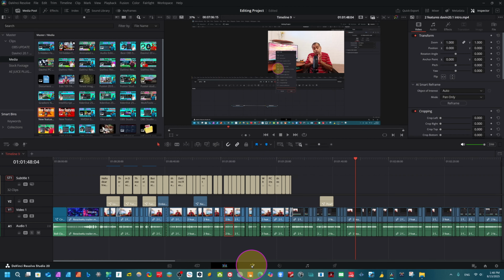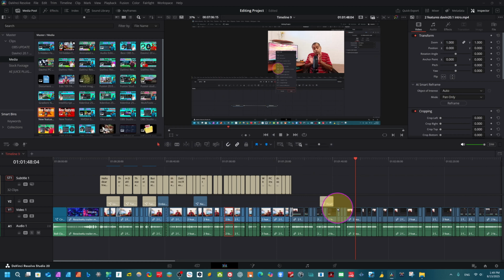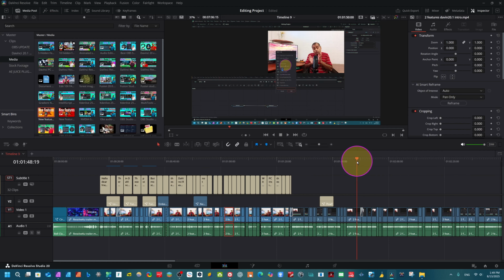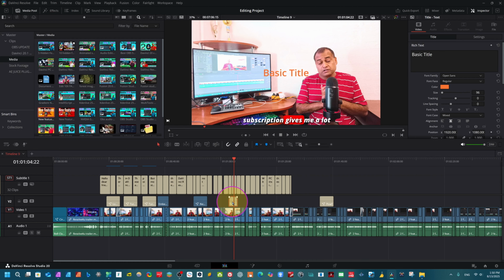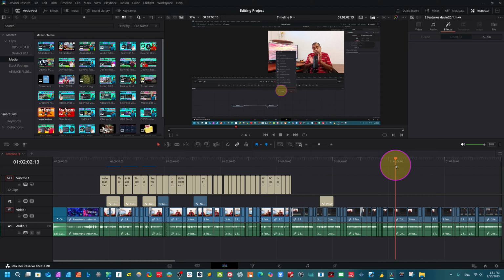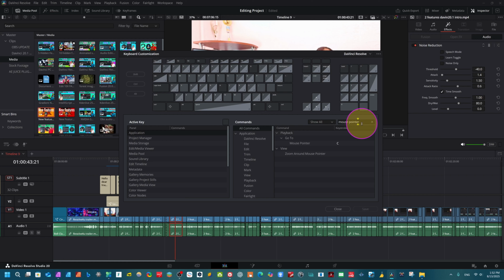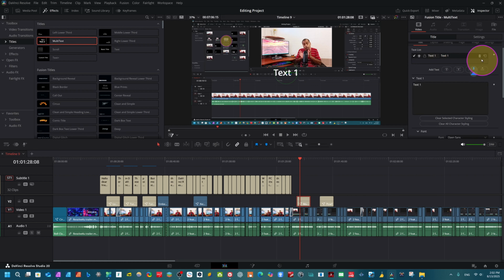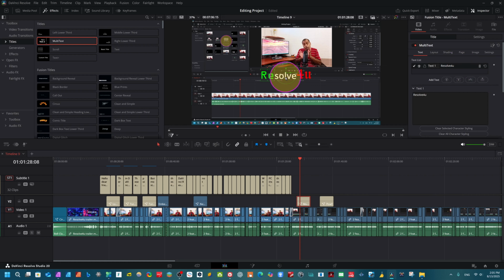3 Best New Features in DaVinci Resolve 20.1!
🔥 DaVinci Resolve 20.1 just dropped — and it's packed with powerful improvements!
In this video, I break down my TOP 3 favorite new features that have made the biggest impact on my editing workflow. Whether you're a video editor, colorist, or content creator, these updates are must-see.

✨ What you’ll discover:

Feature #1: A huge productivity boost for editors 🚀

Feature #2: Smarter, AI-powered tools you’ll actually use

Feature #3: One of the best upgrades Resolve has introduced in a long time

🎬 This update surprised me in the best way — these features make DaVinci 20.1 feel smoother, smarter, and more fun to use.